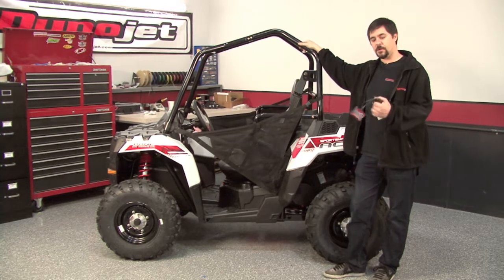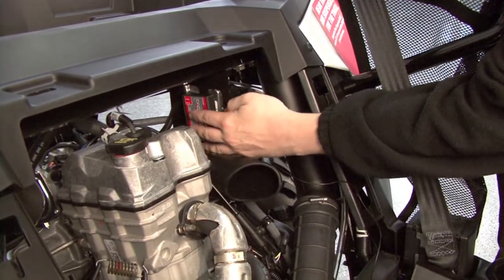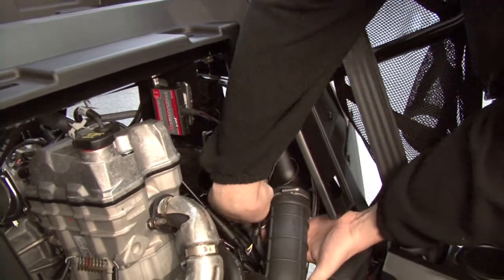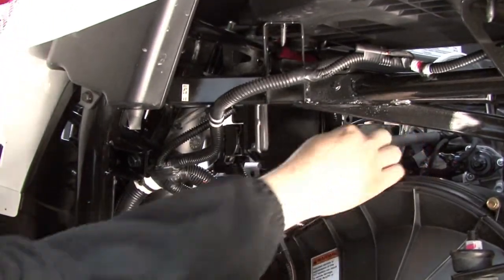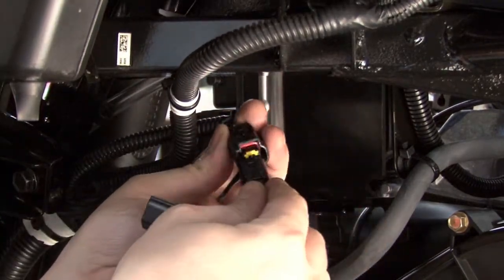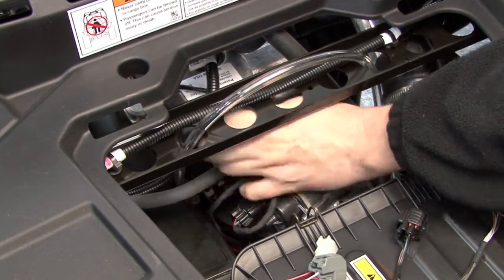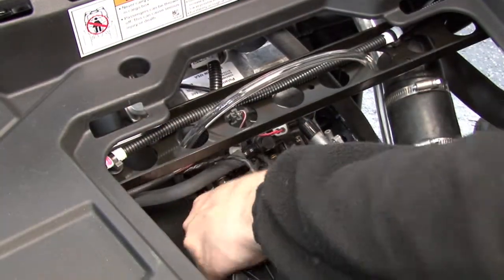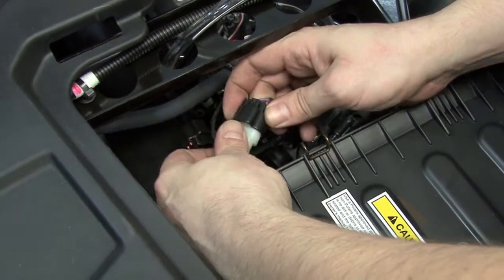Power Commander V Install: 2014 Polaris Sportsman Ace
In this video, we'll show you how to install the Dynojet Power Commander V fuel tuner on a 2014 Polaris Sportsman Ace.